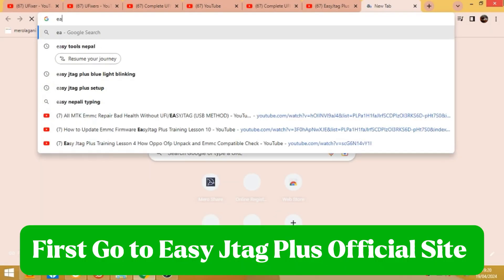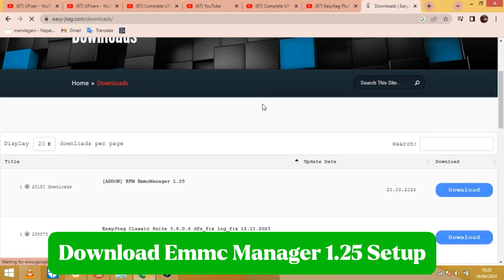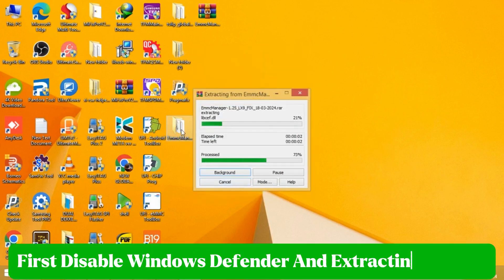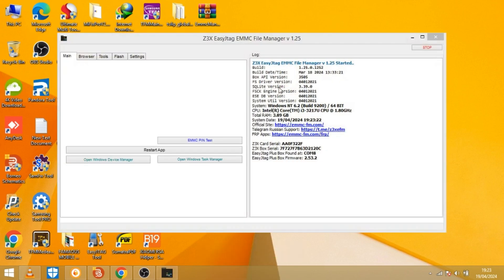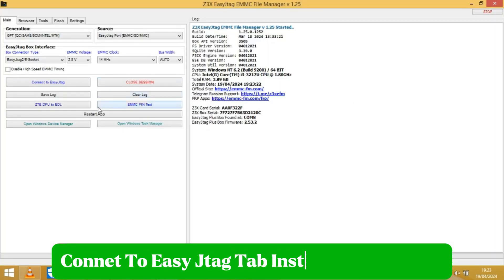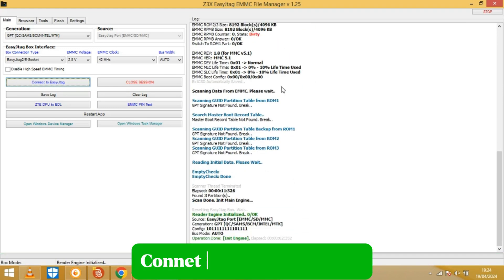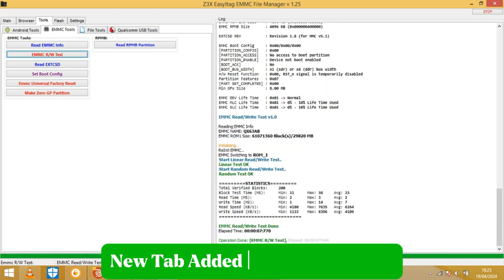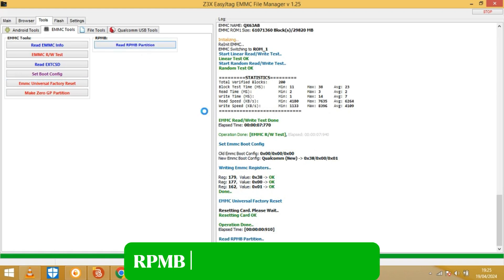Easy Jtag Plus EFM EmmcManager 1.25 Latest Update 2024! Z3X Emmc Manager Easy Jtag Box Not Connected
EASYJTAG PLUS TOOL 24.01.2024 (VER 2.0.2.0)
POSTED ON JAN 25, 2024

Fix: Bugs that have been found through your crash report
Fix: Minor interface changes
Fix: “UFS Settings” page improved
Fix: “eMMC Settings” page improved
Fix: RemoveFRP improved
Fix: Parser “Super partition” improved

Add: Hex Viewer/Editor
Add: A lot of firehoses
Add: Detect protocol Sahara v3 (qc9008)
Add: Huawei APP Unpacker
Add: Skip Write/Erase/Read errors
Add: Setting BlockSize for Write/Erase/R

PRODUCT FEATURES
hello  Supported repair of wide list of devices in full automatic mode or in manual mode. Your latest android never will be bricked with our box Show more features.

PRODUCT FEATURES

Unlock the full potential of device repair with our cutting-edge solution, designed to cater to a broad spectrum of devices. Whether you prefer fully automated operations or hands-on manual control, our tool ensures your latest Android device remains safe and unbricked. Explore the expansive features that set our product apart:

Integrated Capabilities: Combining UFS, JTAG, eMMC, and NAND Memory Programmer functionalities with a JTAG finder, all in one compact box.
Advanced Memory Support: Offers support for UFS2.0 and UFS2.1 Flash Memory operations, including reading and writing.
eMMC Specialized Functions: Facilitates eMMC programming, reading, programming, and recovery, alongside Samsung firmware updates and dead eMMC flash recovery. It also supports programming with vendor-specific firmwares.
NAND Memory Expertise: Enables reading and writing for NAND Memory, with advanced features for Apple PPN NAND Memory.
Comprehensive eMMC Management: Features an eMMC Android file explorer with extensive capabilities and supports a full range of eMMC reconfigurations up to JEDEC 5.1 specifications.
SD Card Operations: Supports reading, writing, erasing, locking, and unlocking of SD cards.
Enhanced Software Compatibility: Allows the running of all Z3X software directly with the box, which includes a PC/SC-CCID USB Reader onboard.
Extensive Device Support: Ensures the latest Android Samsung phones, LG 3G-Cyon-Show-FOMA phones, and a wide array of Anycall phones are supported for repair, alongside fast recovery options for incorrectly unlocked devices. Also includes support for the latest HTC and Sony Ericsson devices for repair, unlock, and rebranding, as well as a broad spectrum of other hardware platforms including ZTE, HUAWEI, AMOI, and more.
Developer-Driven Innovation: This product is the culmination of our developers’ unique solutions, establishing it as the most reliable servicing tool available on the market.
When you purchase this product, you receive:

An Easy-JTAG Box activated with a Z3X smart card.
An EasyJTAG 6-in-One NAND Socket (included in the full box versions).
An EasyJTAG NAND Kit (available upon request from your reseller).
Complimentary access to the flash file download area at z3x-team.com.
Please Note: UFS and NAND functionalities are exclusively available with Easy-JTAG Plus boxes equipped with Firmware 2.35.

Elevate your device servicing capabilities with our all-encompassing solution, designed for efficiency, reliability, and unparalleled support.

EMMCMANAGER 1.25 18/03/2024
POSTED ON MAR 20, 2024
Add Qualcomm MELF Loaders support
Small bug fixes
Fix build info
Add new android info types